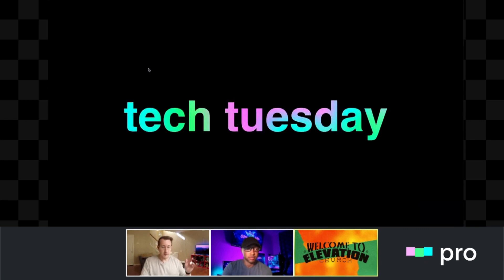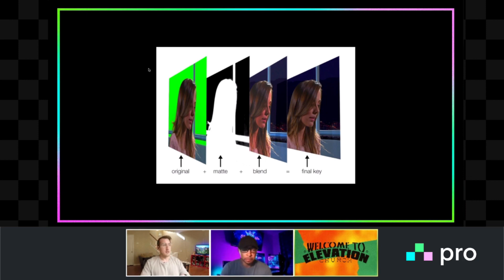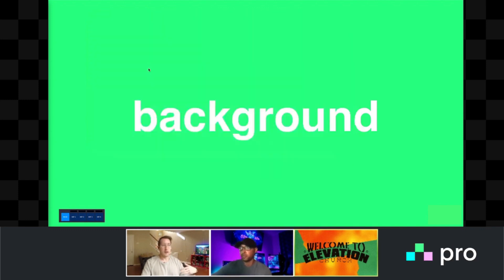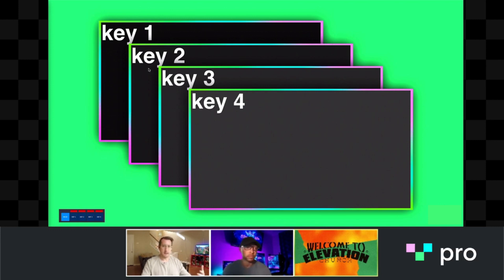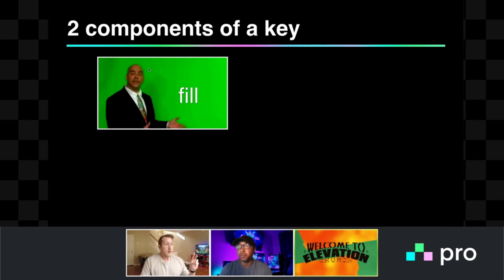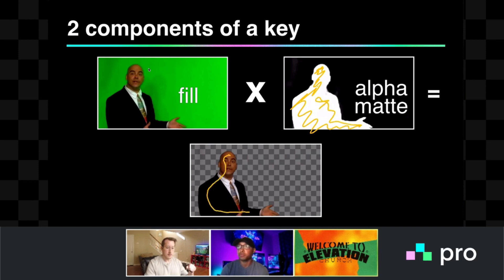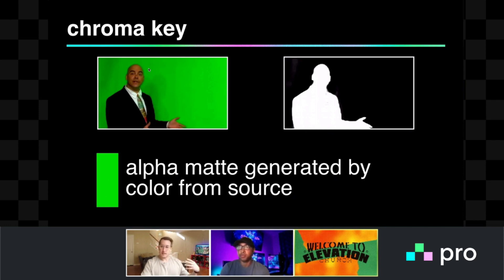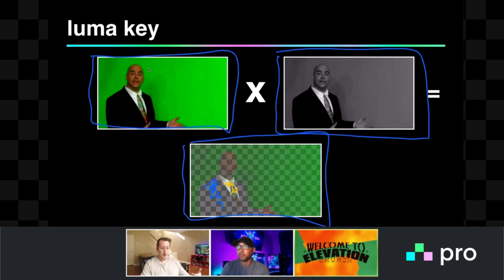Keying and Compositing Basics | What is Compositing?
In this video, we'll set up the idea of compositing in the live production environment, and go over the basic resources available on the @Rossvideo Carbonite switcher.